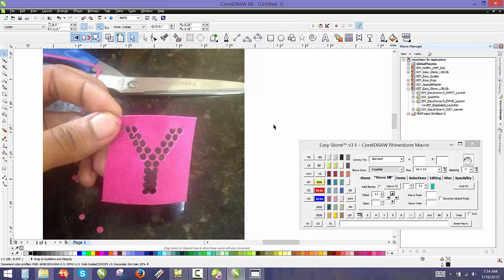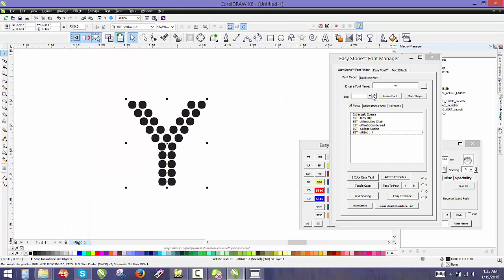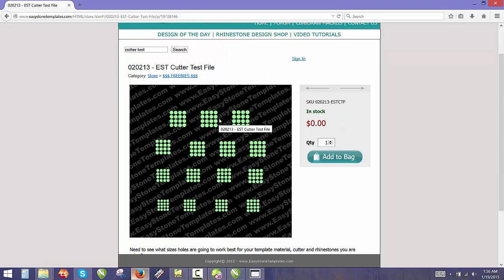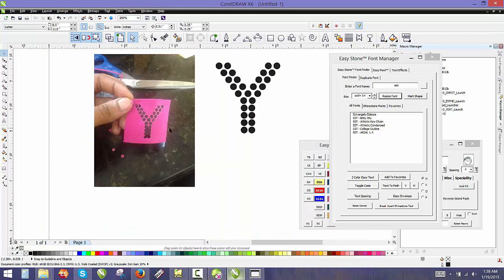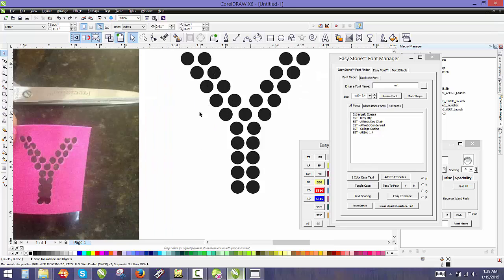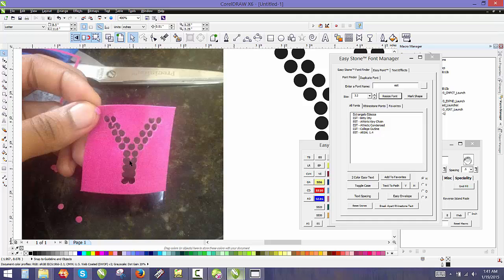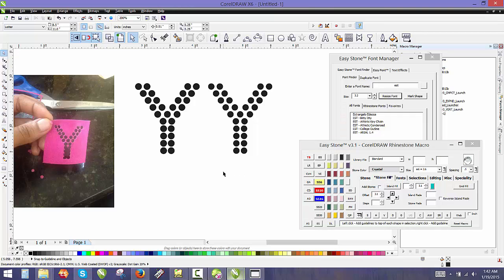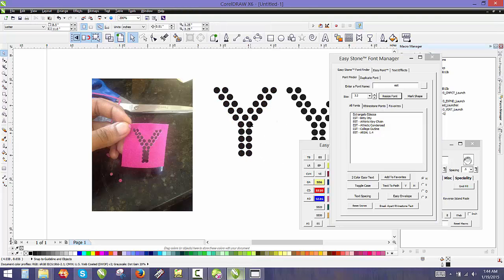Rhinestone Template Cutting Issues